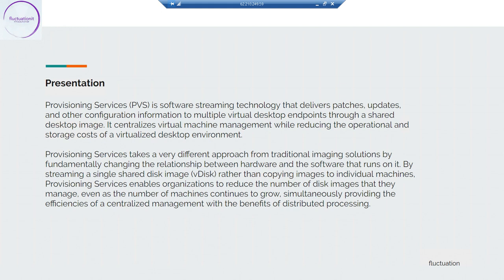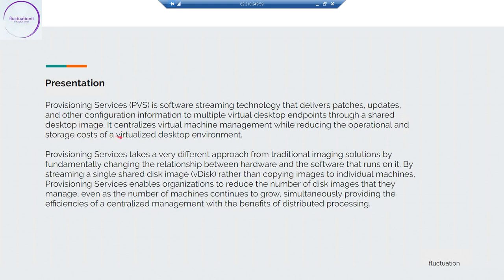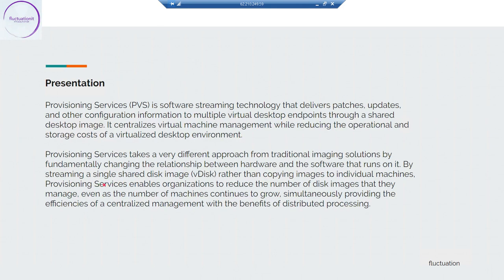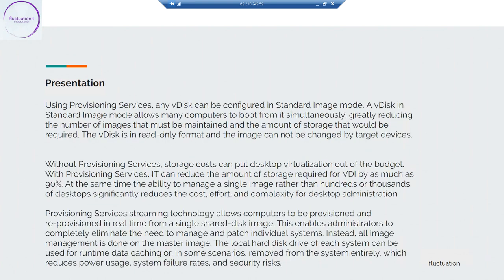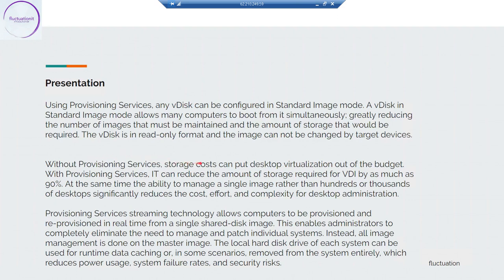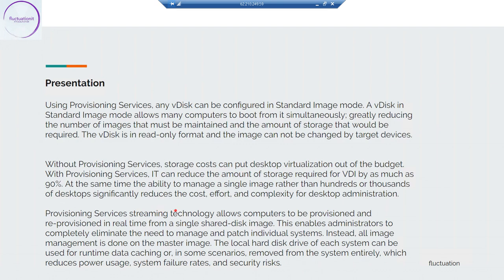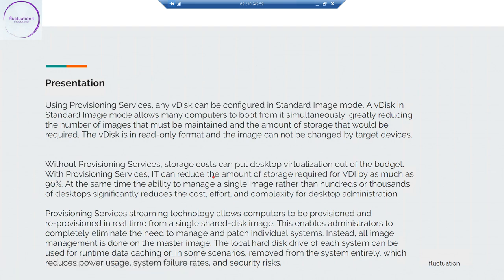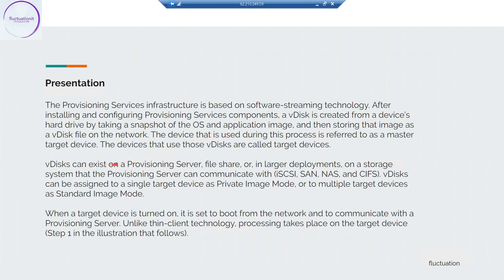What is Citrix PVS ? - Training Presentation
Explore our comprehensive training on Citrix Provisioning (PVS) in this video presentation! As an IT instructor, I'm excited to introduce you to this program designed to equip you with essential skills for effective management of virtual desktops using Citrix Provisioning.

In this video, we'll provide you with a complete overview of what you can expect from our Citrix Provisioning PVS training. You'll delve into key features, best practices, and the skills necessary to master this technology.

Whether you're an IT professional looking to enhance virtual desktop management or simply aiming to deepen your Citrix knowledge, this training is tailored for you. Join us on this journey toward mastering Citrix Provisioning PVS!

📚 Full Course:
Explore the comprehensive course I've prepared for you! Click the link below to access all the details and enroll:

Don't miss this opportunity to expand your knowledge and skills. Join us today to dive deeper into the world of technology!